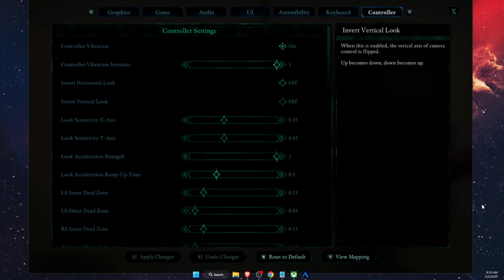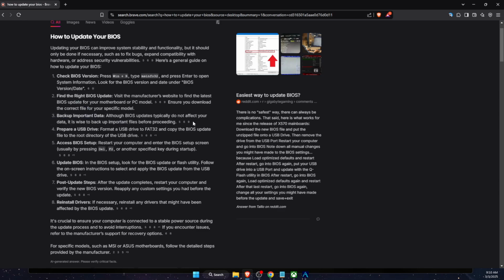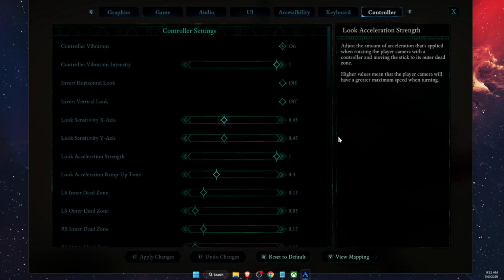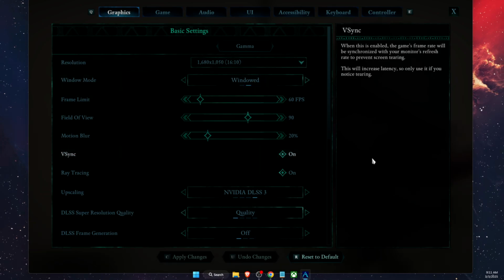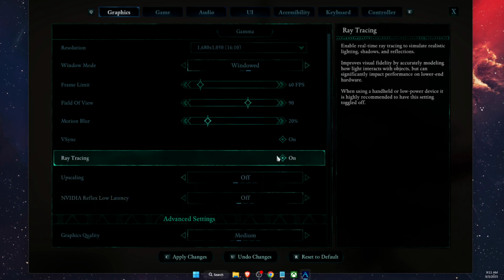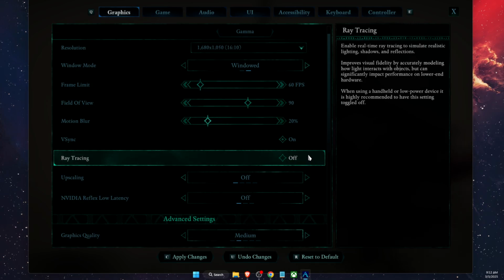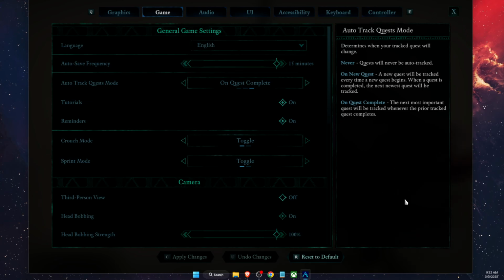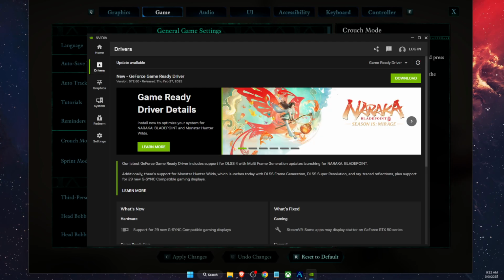How To Fix Avowed Crashing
In this video I show you How To Fix Avowed Crashing!